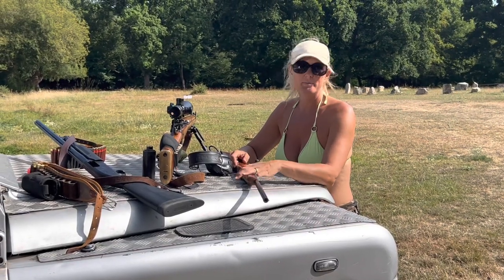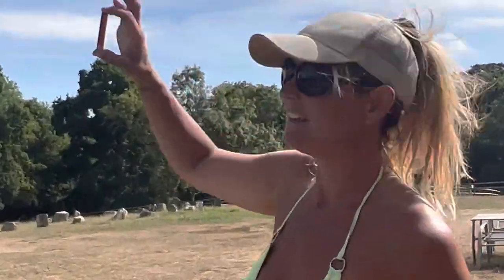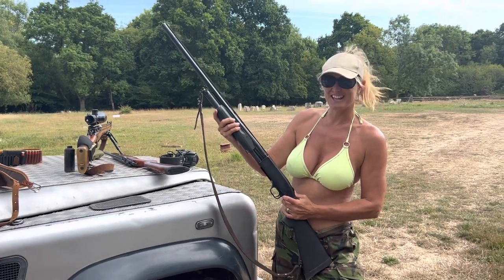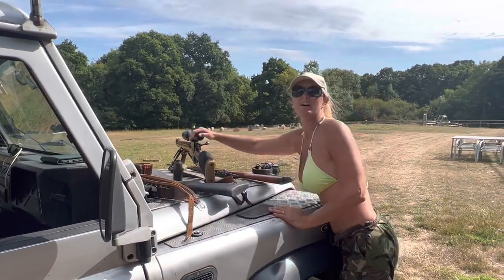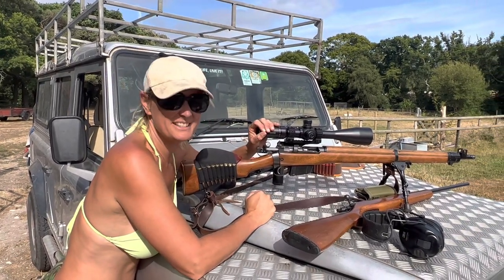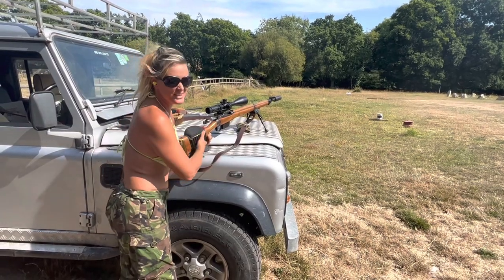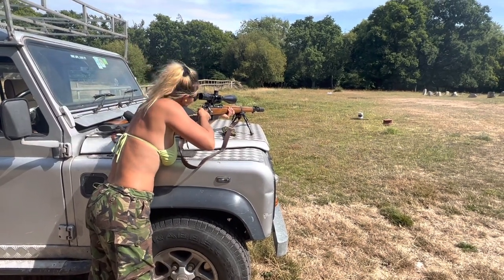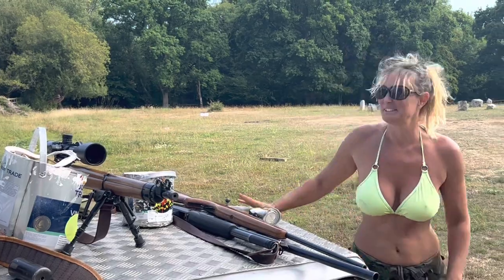OffGrid Survival Skills! Pre-Menstrual Stress Relief with Shooting. Rifles and Shotguns!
A great way to spend a sunny, if not a little windy afternoon.